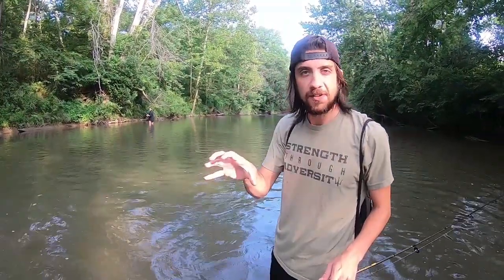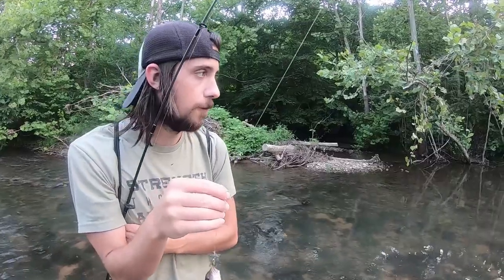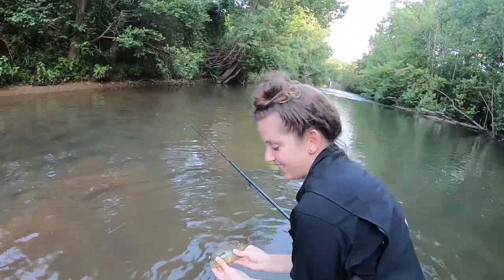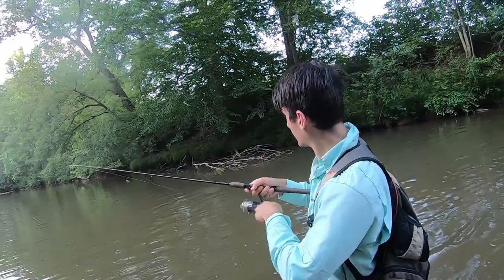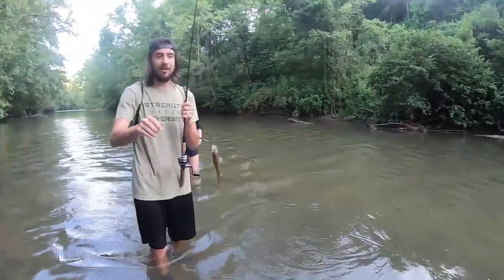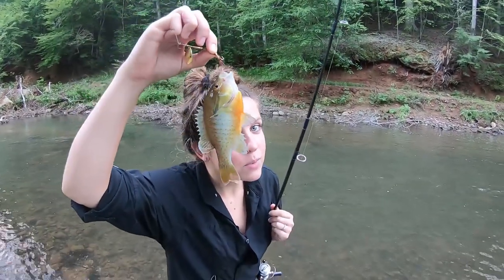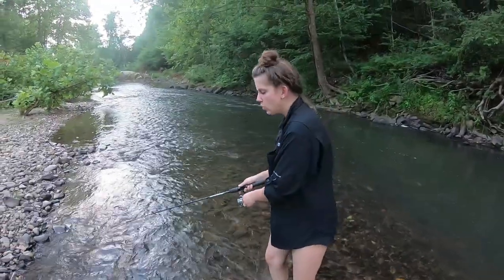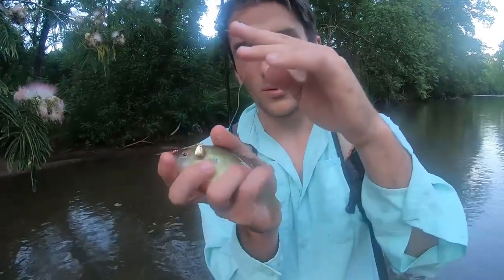How to Catch Bluegill with Lures: Best Bluegill Lure [Lure Fishing For Bluegill] | SFSC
Bluegill fishing with lures is some of the most action packed fishing you can have! We aren't only going to show you how to catch bluegill with lures, but the best lure for bluegill as well. Even though these fish are on the smaller side, they still put up a great fight. Hope y'all enjoy the video.

Joe's flies

Y'all saw what it did to em today. Lets you hit every spot you could imagine and catches the snot outta some fish!

Our Other Favorite In-Line Spinner Lures For Creeks

You also can't go wrong with Panther Martin or Mepps lures when using a spinner in creeks. They are especially effective if you need to increase your casting distance and fish deeper water!

Ultralight Rod

Ugly Stik has a fantastic ultralight rod that's perfect for bluegill, crappie fishing & targeting other panfish (it's also a great option for trout)!

Ultralight Reel

Diawa makes a great 750 size spinning reel - the perfect size for panfish! It's a great option to pair with the Ugly Stik ultralight rod!

Ultralight Rod & Reel Combo

If you are looking to buy a rod and reel combo look no further than Daiwa. They have an unbeatable offer with their ultralight rod & reel combo setup. Great for bluegill, crappie, trout & other smaller fish!

Fishing Line

Pretty much my go to fishing line for most of my freshwater setups I like to go around 4 lb test when fishing a creek.